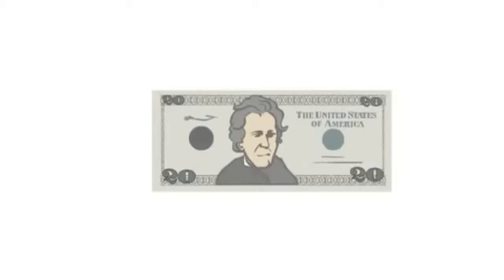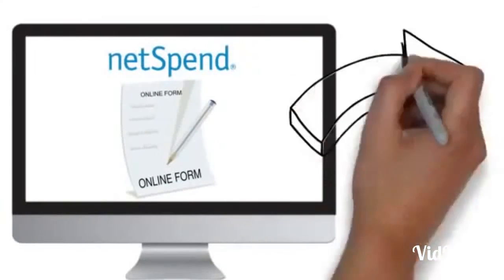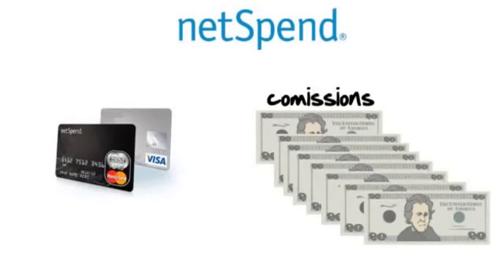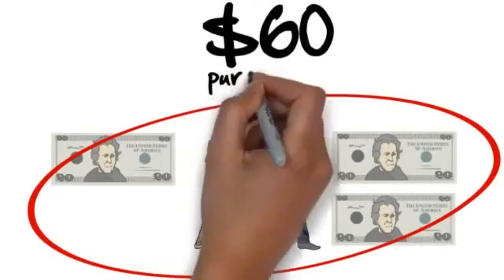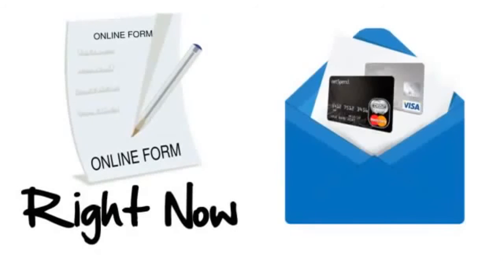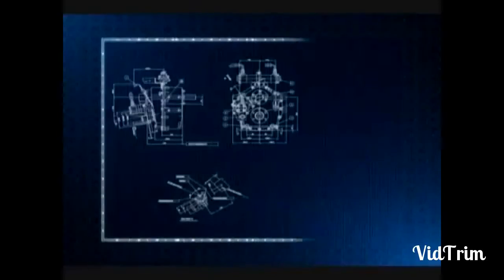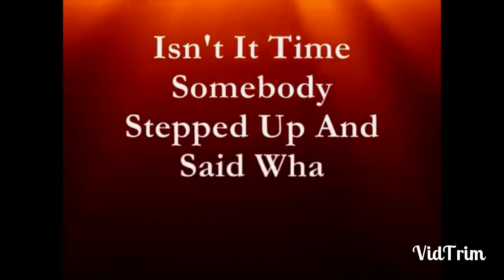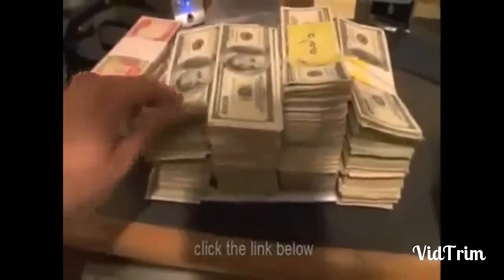About Chief Leveraging Officer Mr. Byron Nelson Sr. & TPO4. Click On The Drop Down Arrow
Send email to:
Subject Line:  I Want TPO4